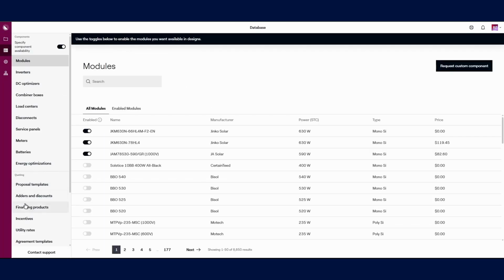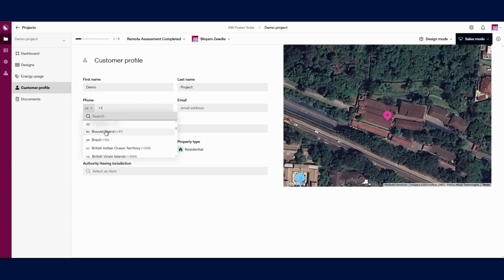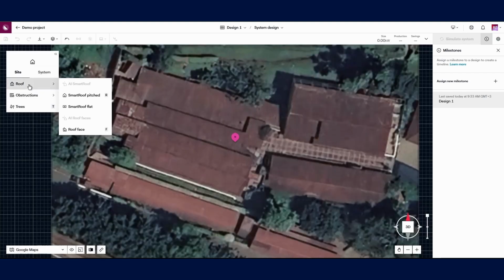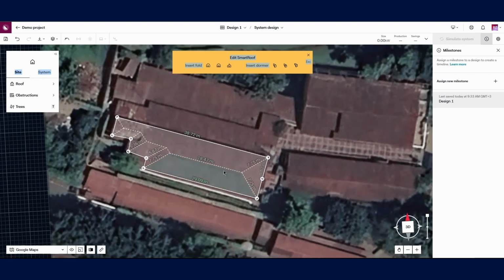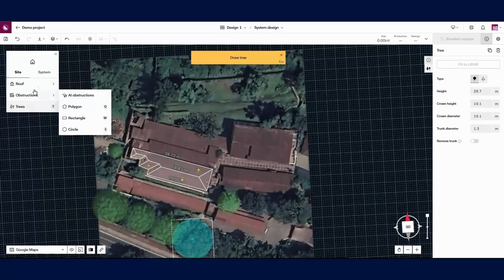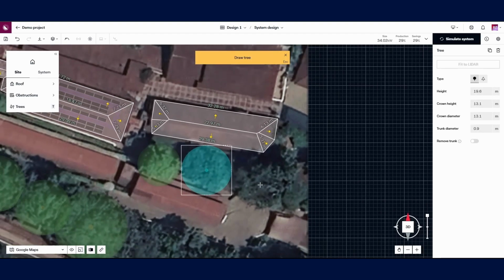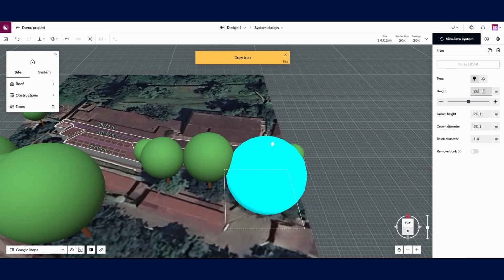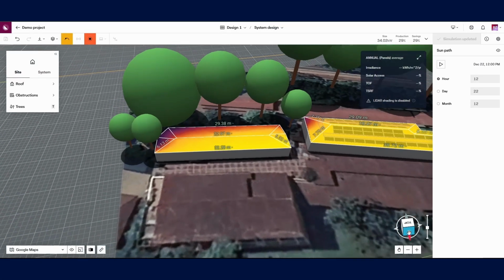Designing a Solar PV System with Aurora Software – Site Mapping & Layout (Part 1)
In this video, AM Power Solar walks you through how we use Aurora Solar software to map out a project site and determine the optimal layout for solar PV system installations. This is part one of our series focused on designing efficient solar solutions tailored for African businesses.